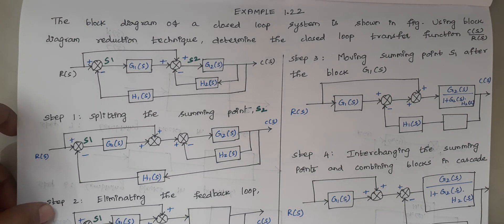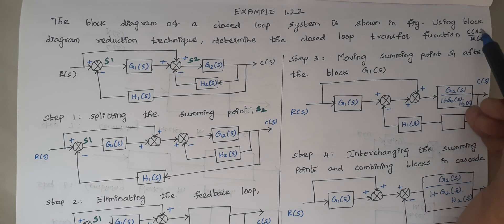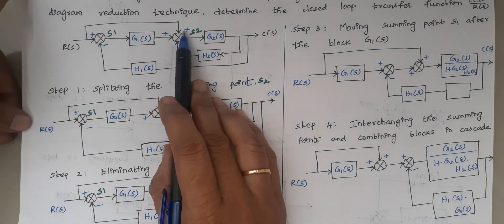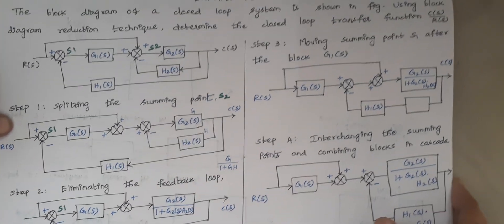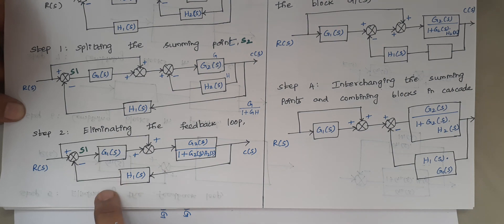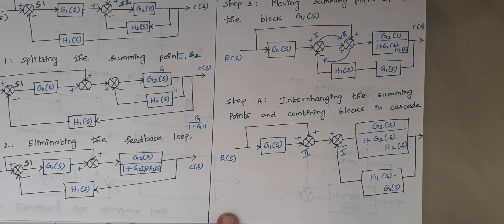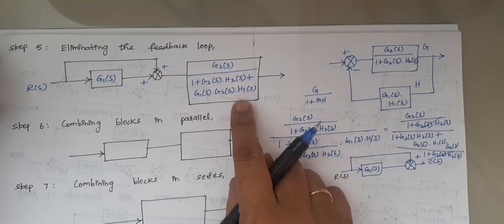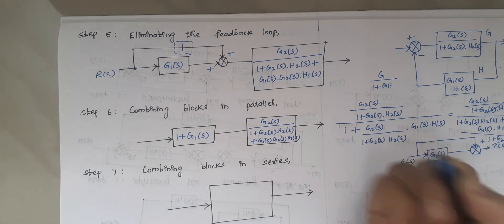Block diagram reduction problem(problem no 7). Control systems.Chapter -1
Here are the block diagram reduction rules